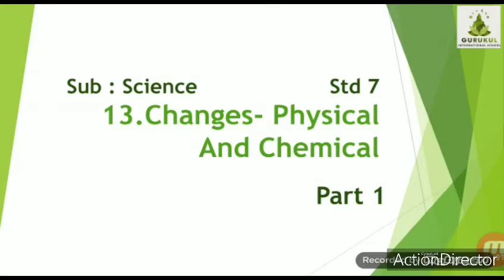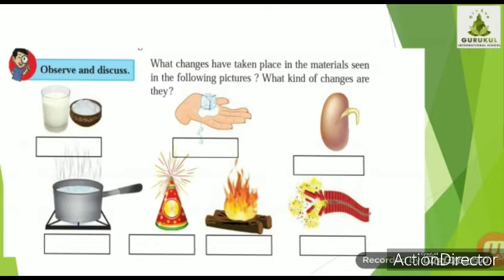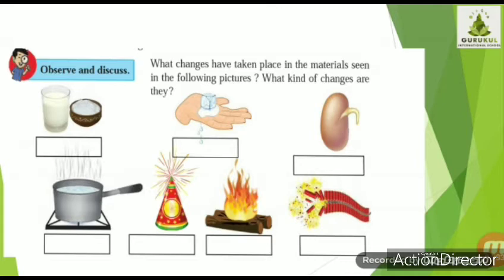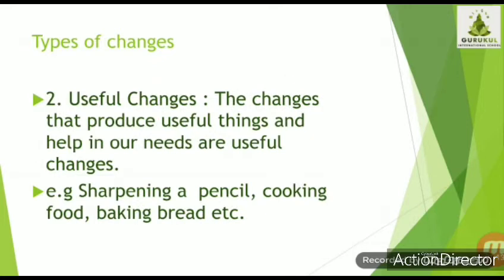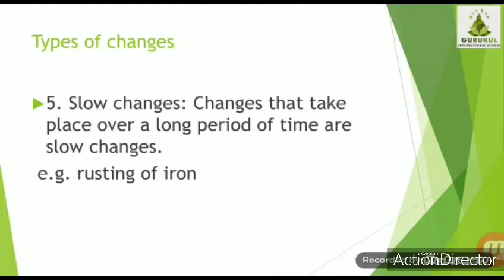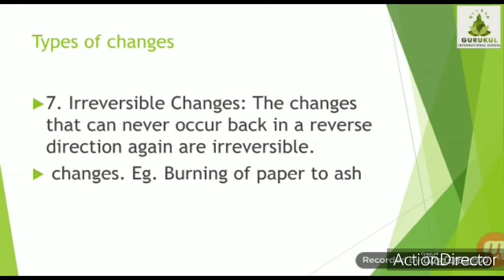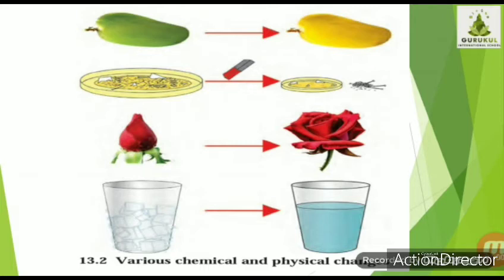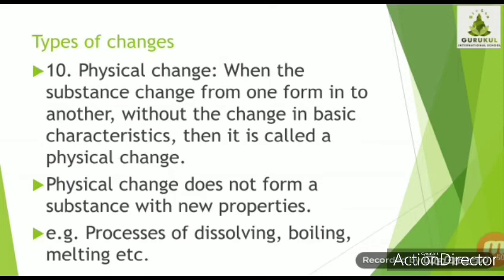Std - 7 - Sci. Ls.no.13